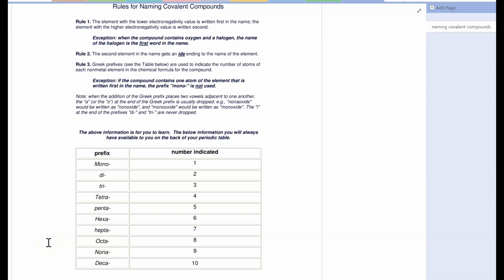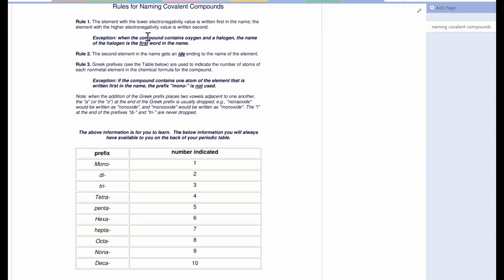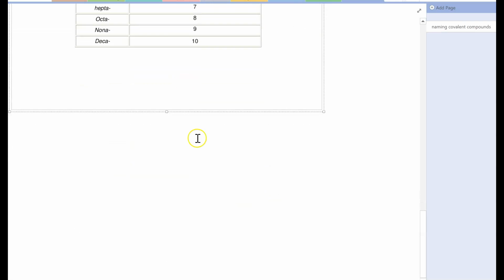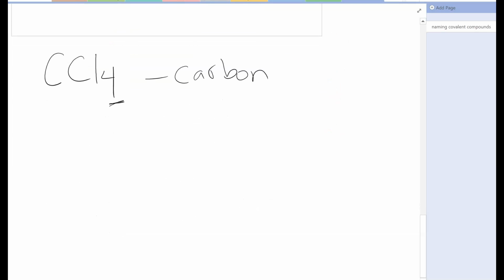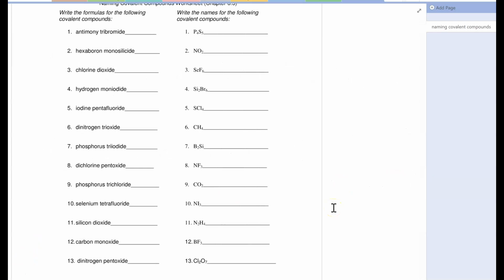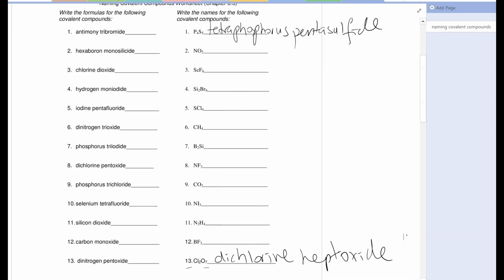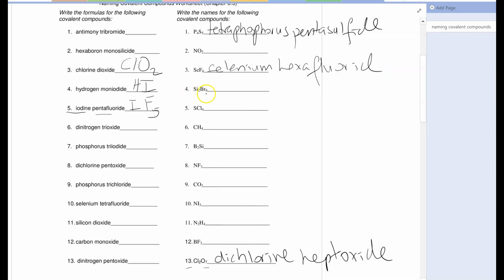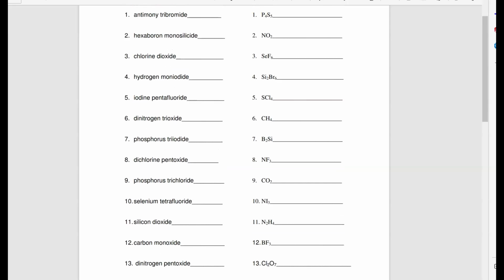november 21 chem b period